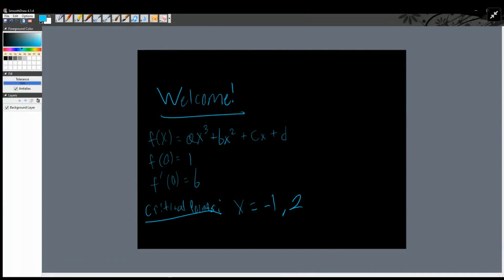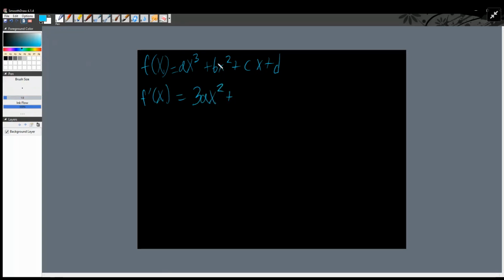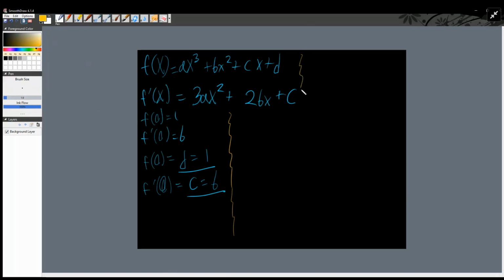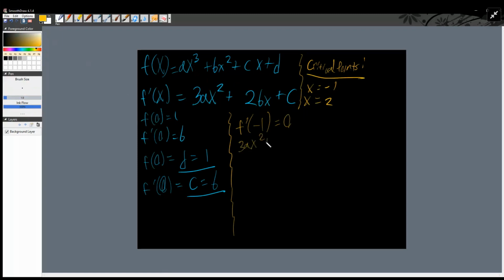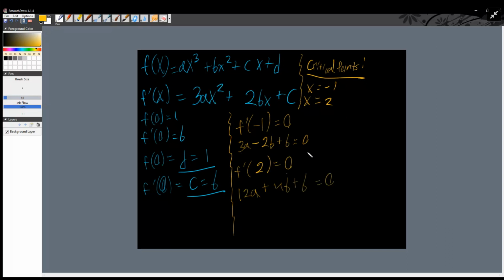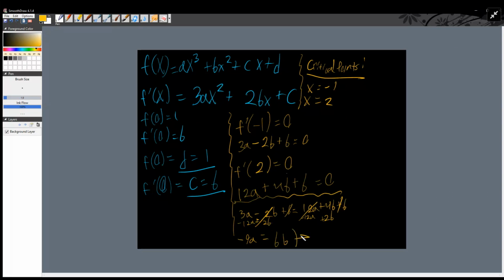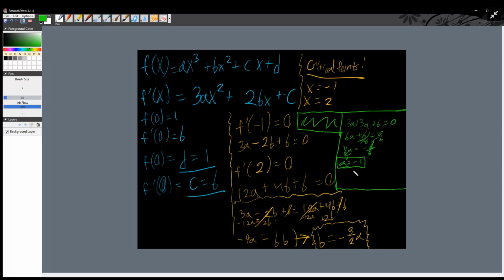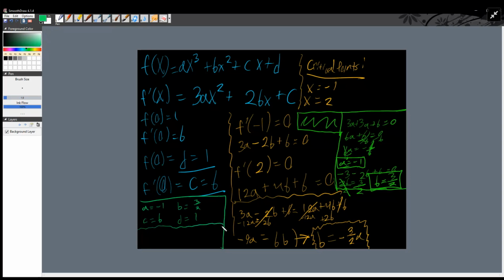Finding constant coefficients of a cubic equation using critical points.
Question: Let f(x )= ax^3 + bx^2 + cx + d. Determine the values of a, b, c and d if f(x) has critical points at  x = -1 and x = 2, f(0) = 1 and f ′(0) = 6.
Hello, please provide a detailed explanation per step to study. Thank-you!

Answered By:

Austin B.
Rising Undergrad with a Specialization in Calculus I

Written Explanation:

Given:f(x) = ax3 + bx2 + cx + dCritical points: x = -1, 2f(0) = 1f ' (0) = 6c and d can be found quickly. Simply use f(0) to solve for d and f ' (0) to solve for c. (Hint: derive f(x))Critical points are x-values which make a function's derivative either 0 or extend to infinity. We will assume that our critical points test for finite derivatives of f(x). Why? If f ' (-1) and/or f ' (2) extend to infinity, either both a and b are infinitely great, only a is infinitely great, or only b is infinitely great. Thus, there is ambiguity and testing for when f ' (-1) and f ' (2) are equal to 0 is infinitely more plausible.f ' (-1) = 0   AND   f ' (2) = 0Using f ' (x) = 3ax2 + 2bx + c,3a - 2b + 6 = 012a + 4b + 6 = 0Setting both equations equal to each other and solving for b yields...b = (-3/2)aSubstituting (-3/2)a into b of either equation (I will use the first) gives us...3a - 2(-3/2)a + 6 = 03a + 3a + 6 = 06a + 6 = 06a = -6a = -1Using either equation to find b yields...3(-1) - 2b + 6 = 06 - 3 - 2b = 03 - 2b = 02b = 3b = 3/2Thus, a, b, c, and d are found...a = -1b = 3/2c = 6d = 1Our complete f(x) is...f(x) = -x3 + (3/2)x2 + 6x + 1